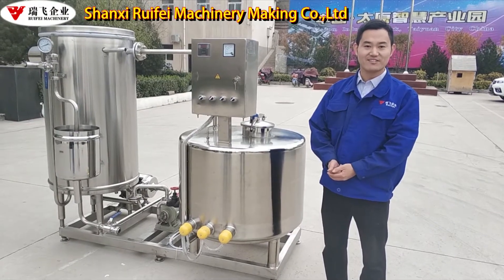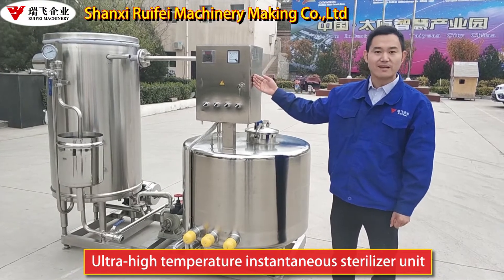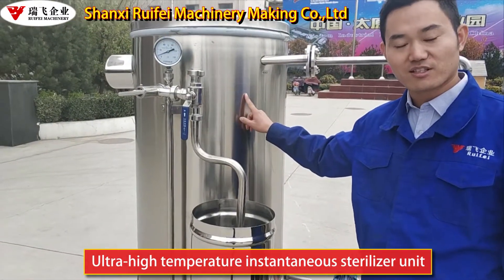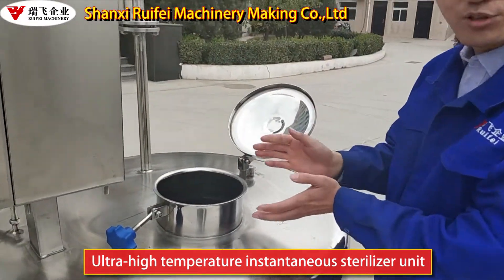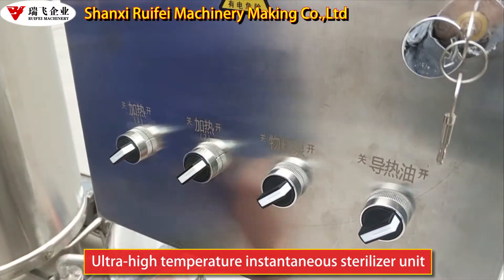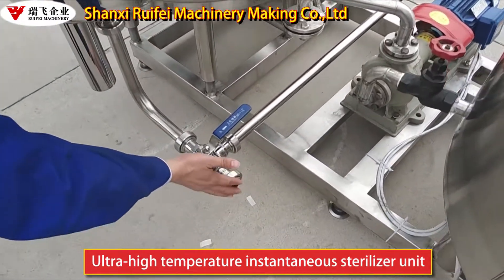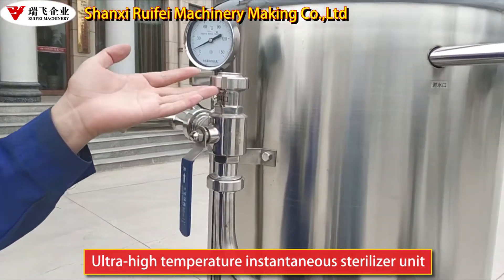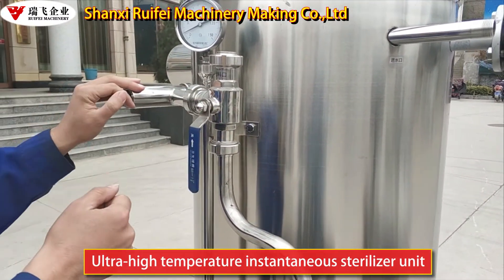UHT machine(conduction oil electric heating type Ultra high temperature instant sterilizer)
Ultra High Temperature Sterilizer Conduction Oil Heating Sterilizer Instant Sterilization Technology
Electric Heating Sterilizer

High-Temperature Sterilizer
Sterilization Machine for Food/Medical
Industrial Sterilization Equipment
Conduction Oil Heating System
Fast Sterilization Solution
Key Benefits:
Instant Sterilization with ultra-high temperatures
Electric Conduction Oil Heating for precise and energy-efficient control
Perfect for industrial use, food safety, and medical equipment sterilization
Safe and eco-friendly sterilization solution

Perfect for industries where hygiene and sterilization are crucial, such as:

Food and Beverage: To maintain food safety by eliminating harmful pathogens without compromising quality.
Pharmaceuticals: For sterilizing sensitive equipment and materials used in drug manufacturing.
Medical & Healthcare: Essential for sterilizing surgical tools, instruments, and equipment.
Cosmetics: Ensures purity and safety of ingredients and tools used in production.
Packaging: Sterilize packaging materials to avoid contamination during production.
This instant sterilizer is designed for high-throughput environments, offering energy efficiency, precise temperature control, and minimal downtime. With its user-friendly interface and easy maintenance, it’s the perfect solution for demanding industries.
Application Areas (as per the description above):
Food & Beverage Industry: Instant sterilization of containers, tools, and surfaces.
Pharmaceutical Industry: Sterilizing equipment and materials.
Medical & Healthcare: Sterilizing surgical tools and instruments.
Cosmetics Manufacturing: Ensuring purity of materials.
Packaging: Sterilizing packaging materials to ensure cleanliness.
Advantages:
Rapid Sterilization: Achieves ultra-high temperatures instantly, providing fast sterilization in seconds. This helps improve production efficiency and reduces downtime.

Energy Efficiency: Uses conduction oil for heat transfer, which is highly efficient at maintaining and distributing high temperatures, leading to lower energy consumption compared to other sterilization methods.

Consistent Temperature Control: Offers precise and stable temperature control, ensuring uniform sterilization across all materials or surfaces without overheating or underheating.

High Sterilization Effectiveness: The ultra-high temperatures quickly kill bacteria, viruses, and other harmful microorganisms, ensuring complete sterilization with minimal risk of contamination.

Minimal Damage to Materials: Unlike some traditional sterilization methods that can degrade sensitive materials, conduction oil heating provides a more uniform and controlled heating process, reducing the risk of material damage.

Wide Range of Applications: Ideal for use in a variety of industries including food, pharmaceuticals, medical, and cosmetics, making it a versatile solution for businesses with diverse sterilization needs.

Low Maintenance: The system is designed to be easy to maintain, reducing the frequency and cost of repairs. The closed-loop heating system minimizes wear and tear on the machine.

Environmentally Friendly: Compared to traditional methods, this technology is more eco-friendly by using less energy and producing fewer emissions, contributing to sustainability efforts.

Compact Design: The equipment is often designed to be compact and space-efficient, making it suitable for various industrial environments with limited space.

Improved Safety Standards: Provides a high level of safety for workers by eliminating the need for dangerous chemicals or steam pressure, reducing risks associated with other sterilization methods.

These advantages make the Conduction Oil Electric Heating Type Ultra High Temperature Instant Sterilizer an ideal choice for industries requiring reliable, efficient, and fast sterilization processes.